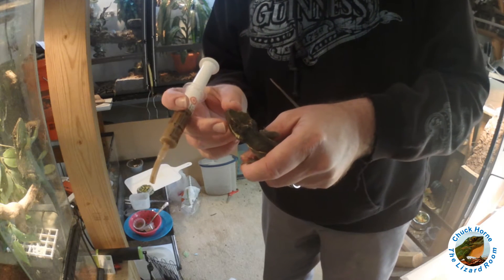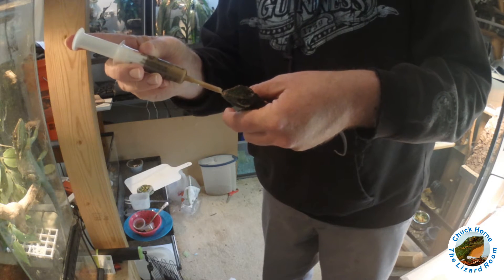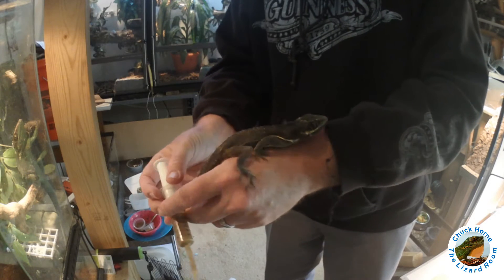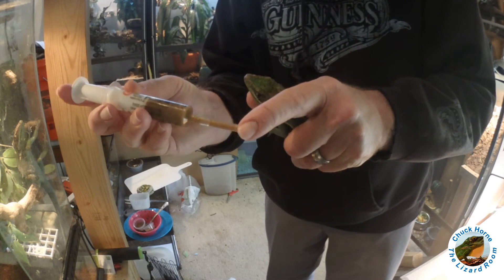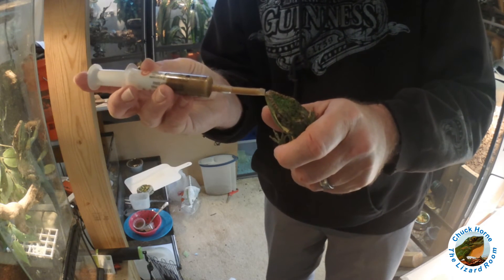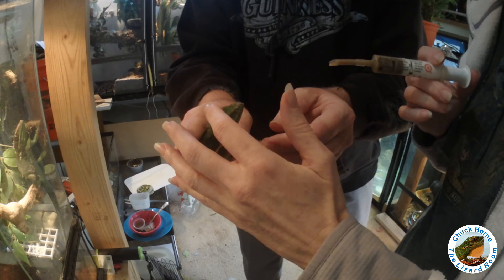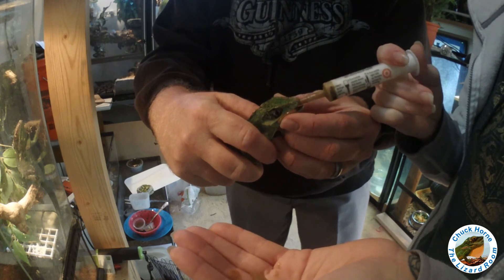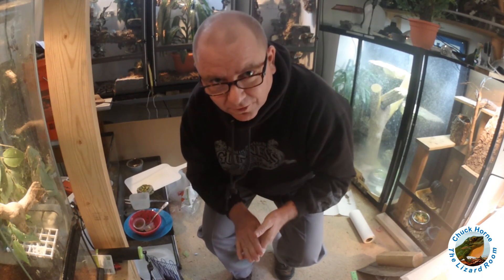Knight Anole (syringe feeding a skinny one)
Trying to get some food into one of my female knight anoles that has gone off-feed for some reason. If you have any questions about what's going on or how to do this, please ask!